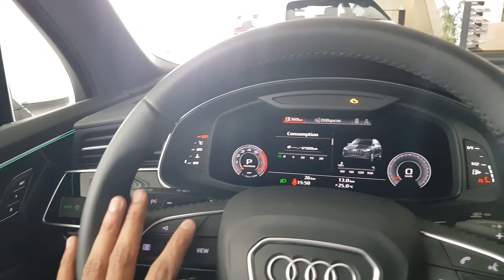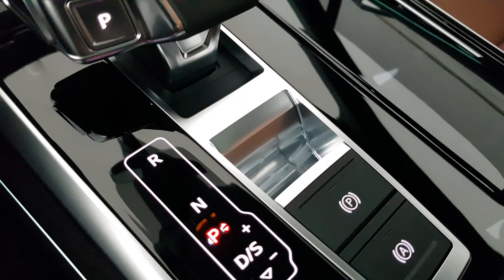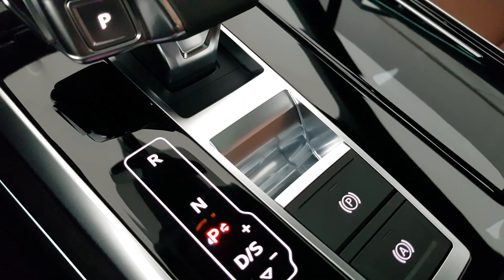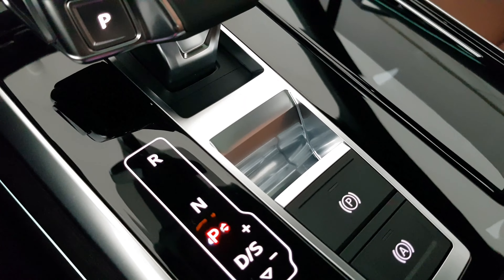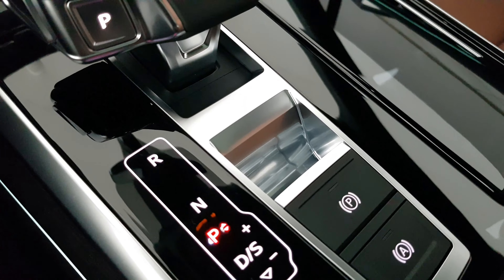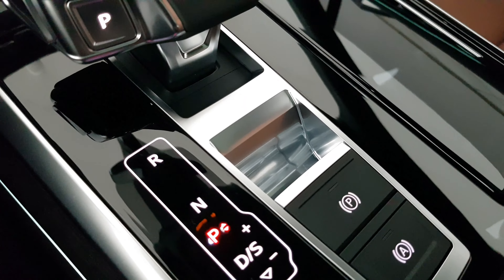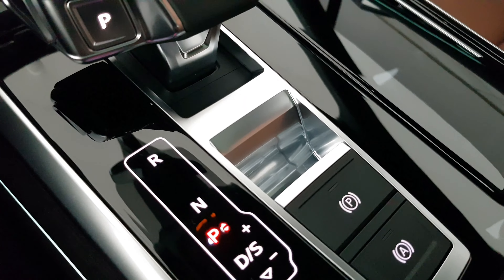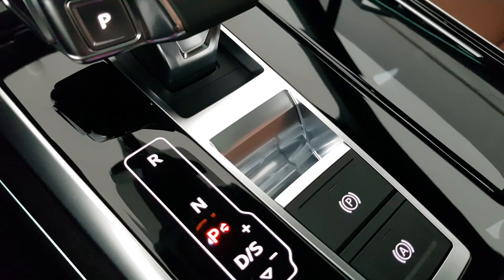Audi Q7 2020 in Dubai Quickview